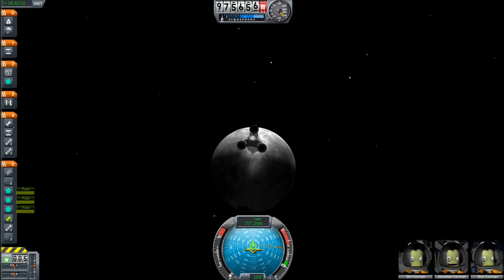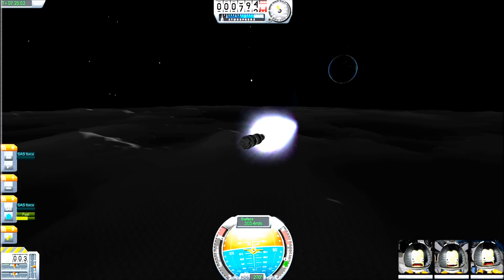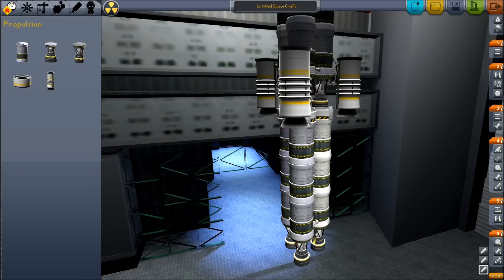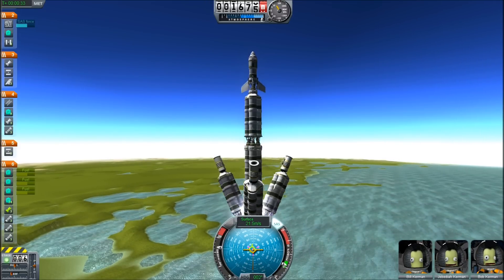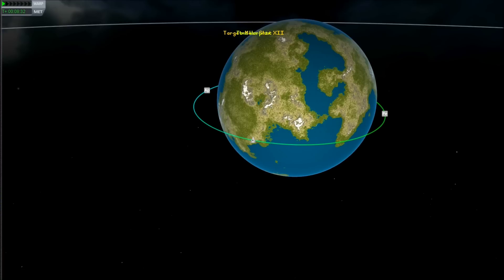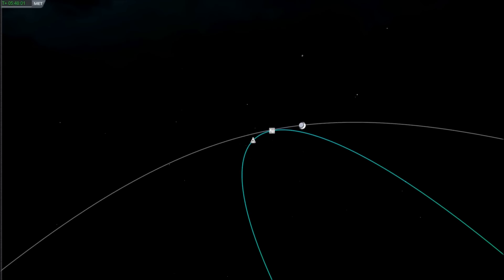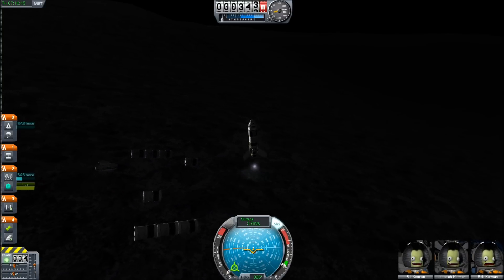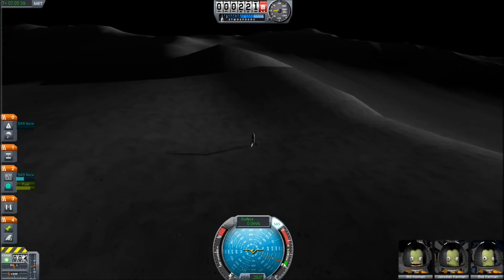Kerbal Space Program - The Ultimate Moon Landing Tutorial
In this video I teach you how to build a rocket, get to the moon, and return.